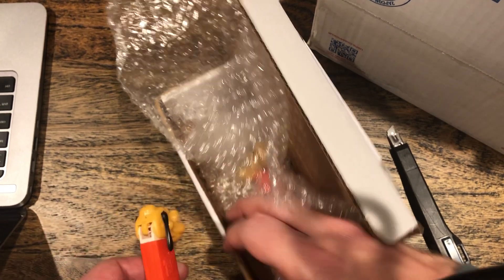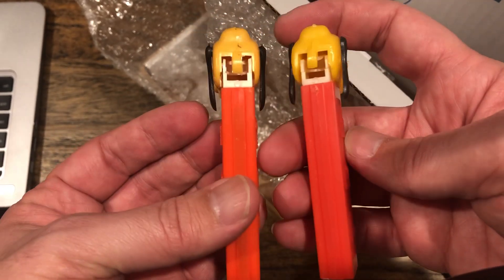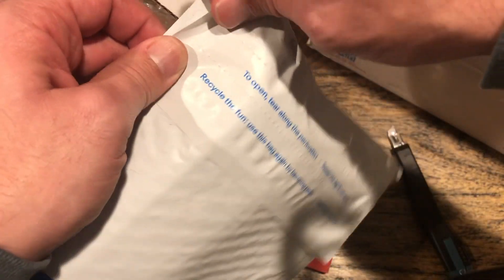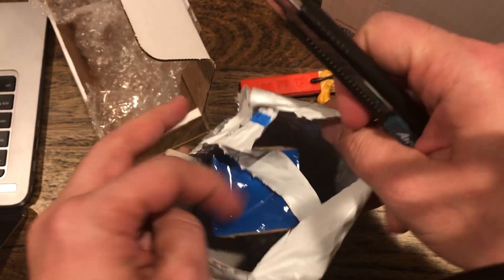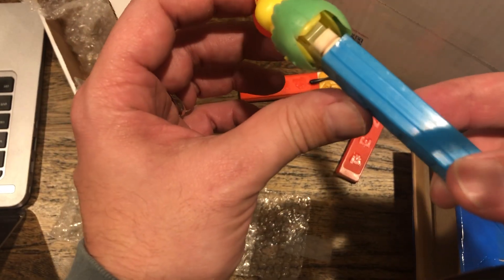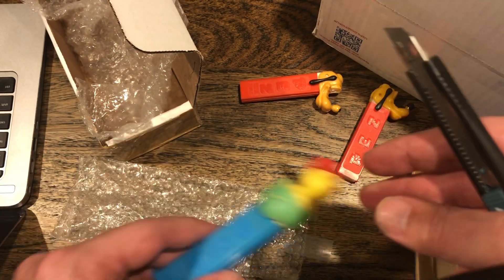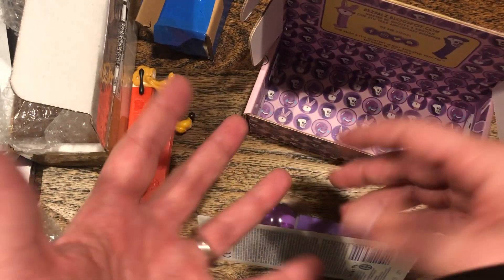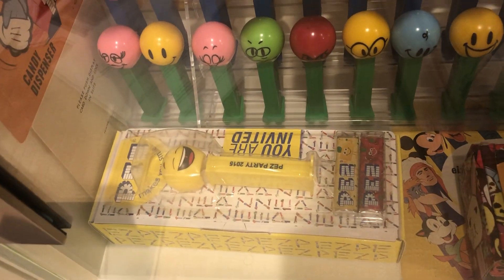PEZ UNBOXING - Pez Palz and more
There's always more...